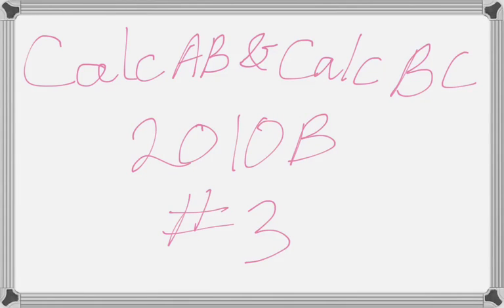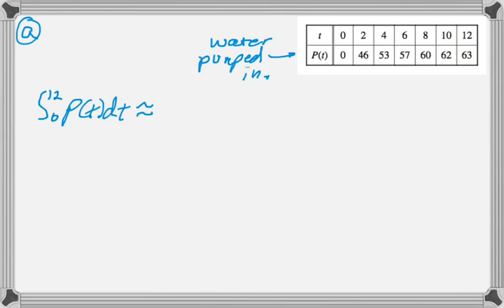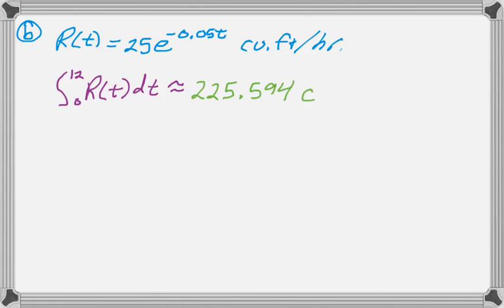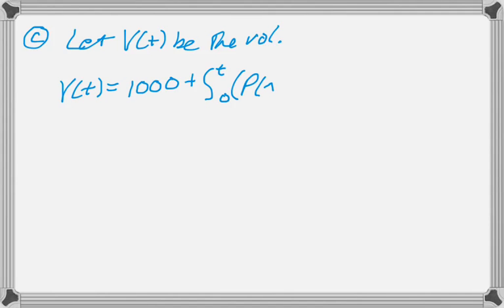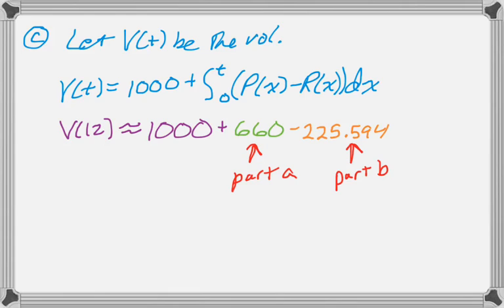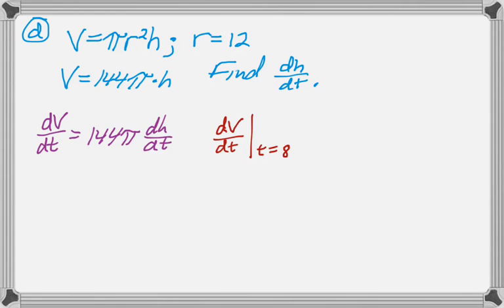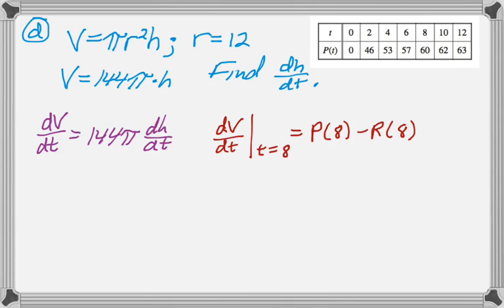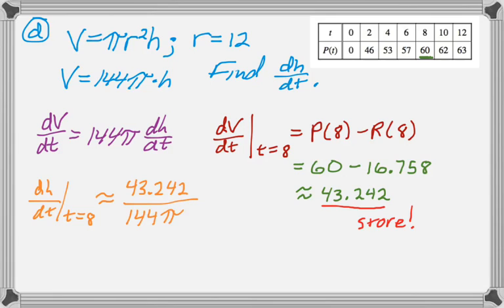Calc AB & Calc BC 2010 (Form B) FRQ #3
2010 AP Calculus AB & Calculus BC Exam Form B #3.

Topics: Rate in & rate out, midpoint Riemann sum, integral of rate of change, Fundamental Theorem, related rates, implicit differentiation